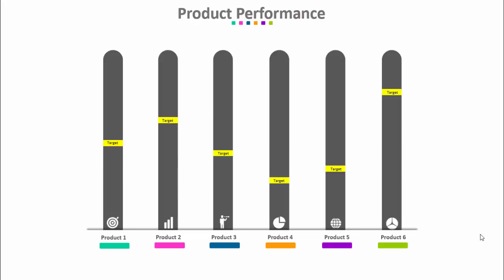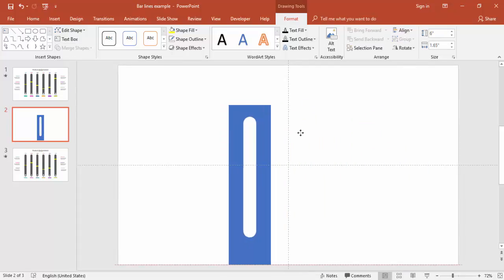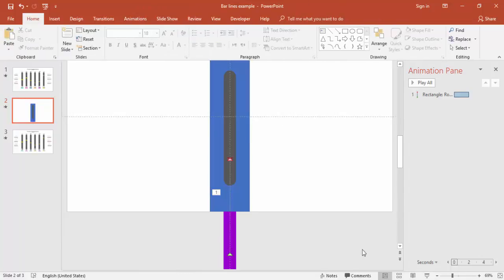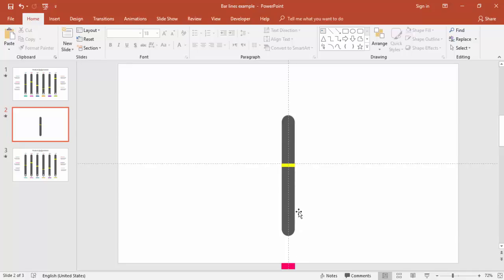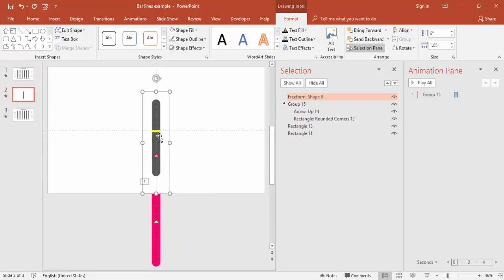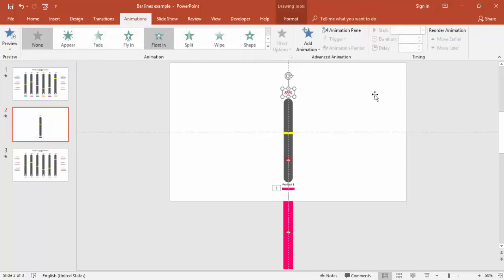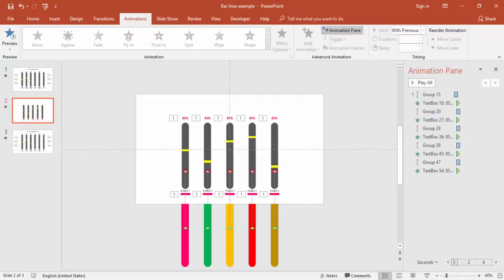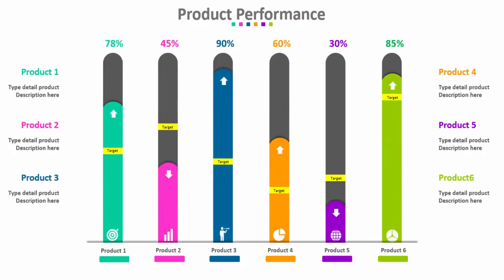Animated PowerPoint Infographic Slide tutorial - Free Slide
Learn How to create animated infographic slide design in PowerPoint, In this tutorial i have explained how to create bar chart like design to show the product performance against budget.